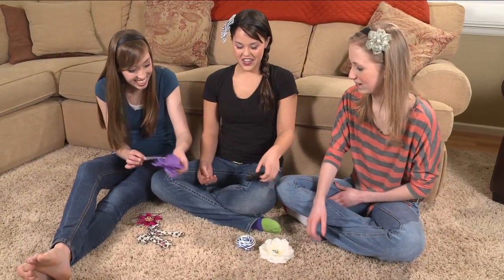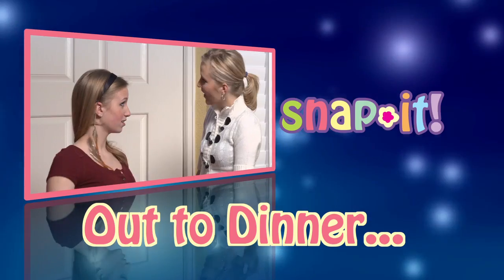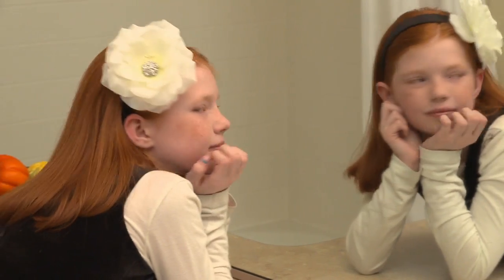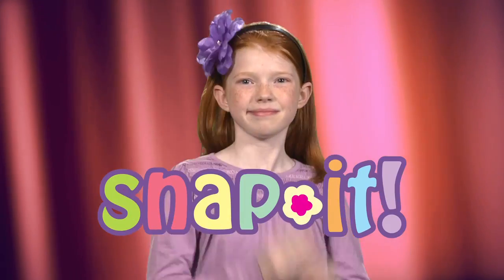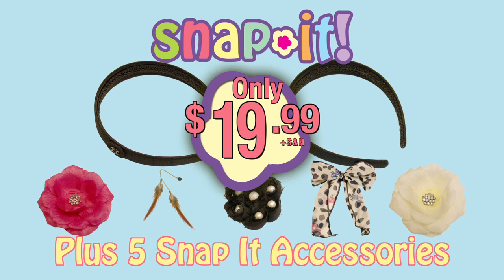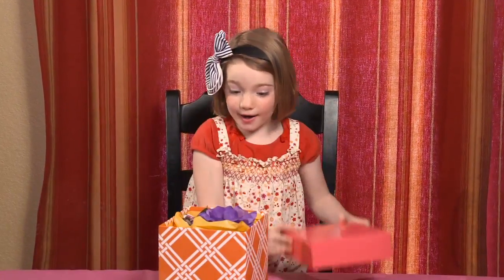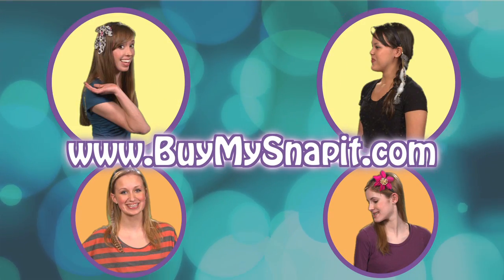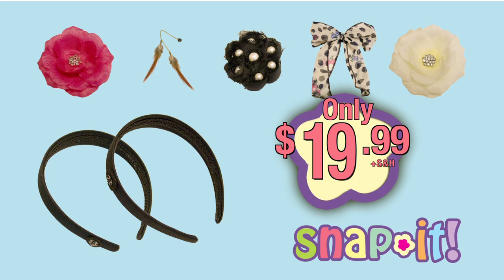Snap It -- Official Infomercial HD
Snap It! is the ultimate fashion accessory that lets you match any outfit and is guaranteed to stay on all day long. It's so easy to use, kids can change them themselves. Just choose your headband, snap your favorite accessory and look great all day long! Today!